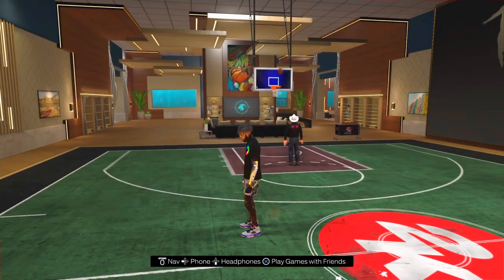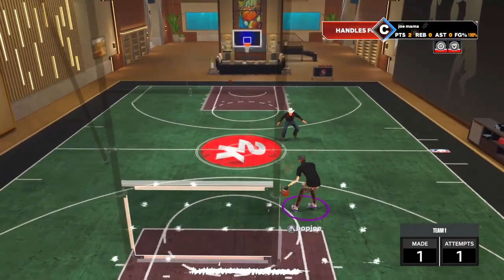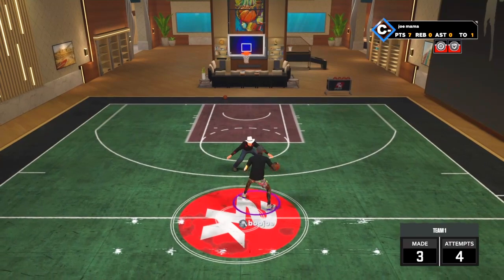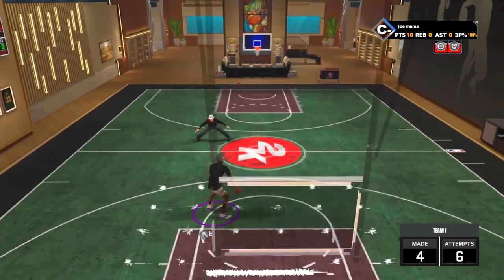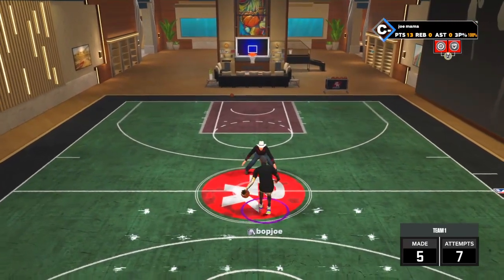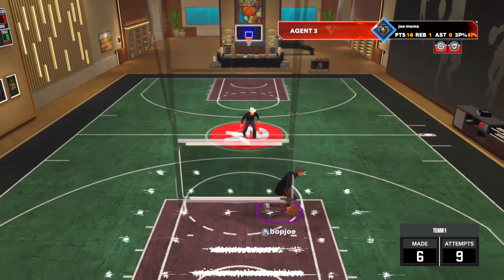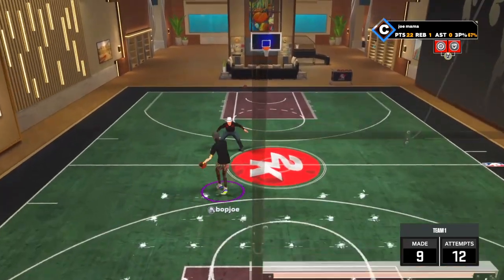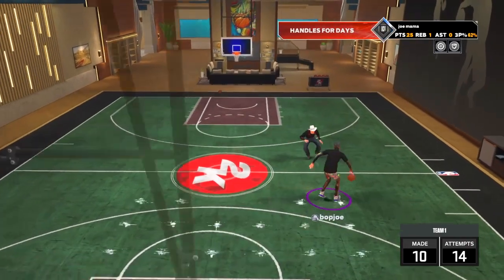NBA2K23 6’8+ TALL GUARD DRIBBLE TUTORIAL 15 COMP MOVES EFFECTIVE DRIBBLE GOD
0:00 INTRO
2:28 SIGS/ DRIBBLE MOVES
4:03 PERSONAL WORKOUT
4:24 IN AND OUT
7:14 SPIN BACK LUKA
13:20 WHOOPTY
17:20 FRONT MISDIRECTION
21:54 BTB MISDIRECTION
24:14 SIDE HOP
26:26 MOON GLIDE
28:42 MOMENTUM
30:31 WALK BACK
32:54 MOMENTUM SLIDE
34:44 DRIBBLE RESET
38:07 BALL PROTECTION
40:38 HOP STEP
42:44 SNATCH BACK
44:35 STOP AND GO
46:46 OUTRO